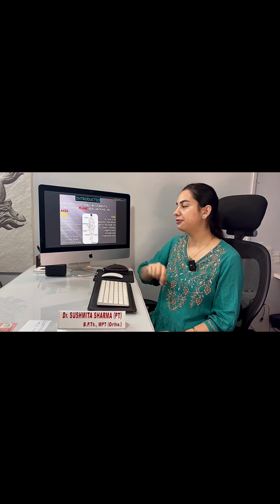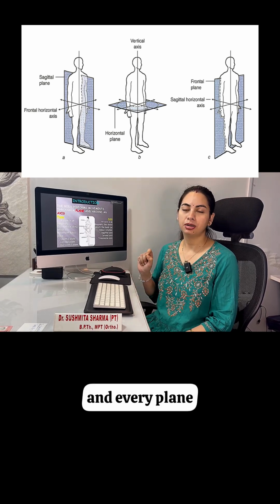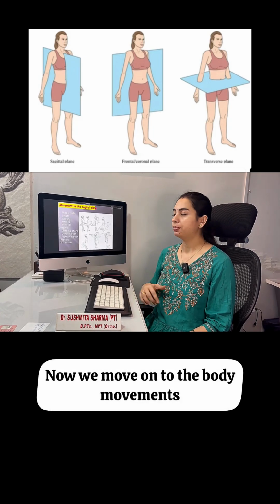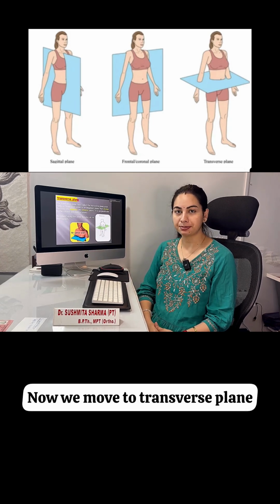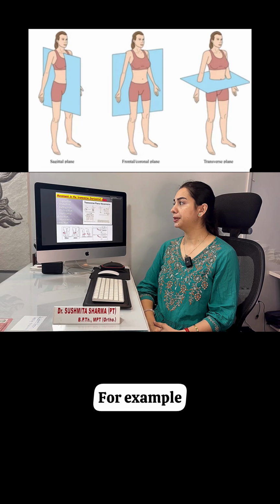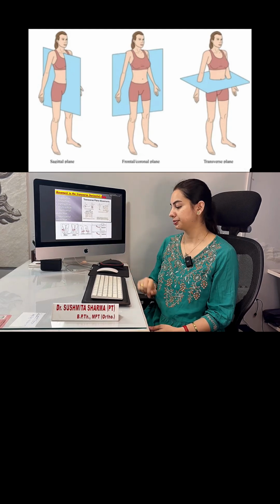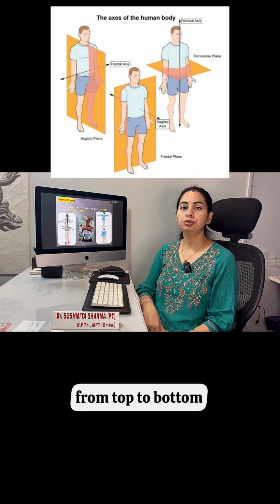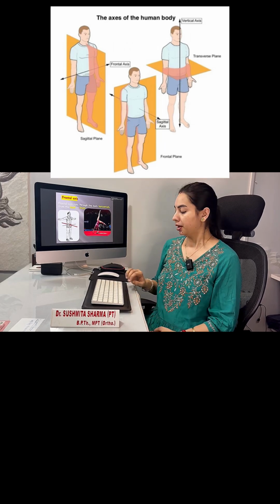Chapter 3- Axis and Plane 📚✍🏻😇physiotherapy